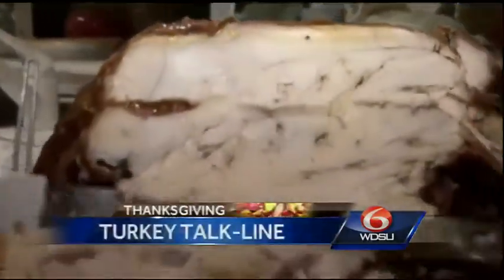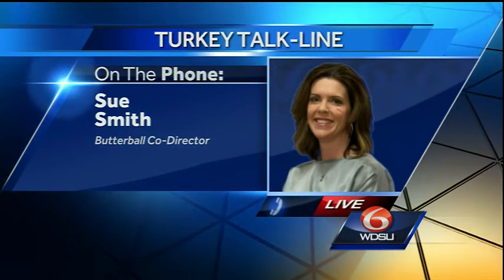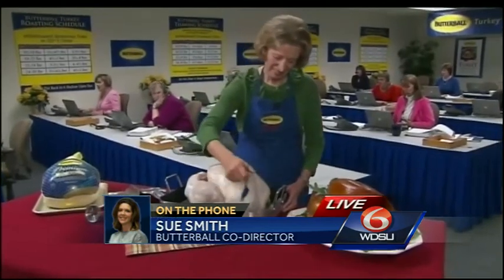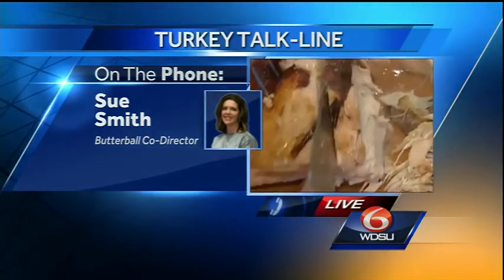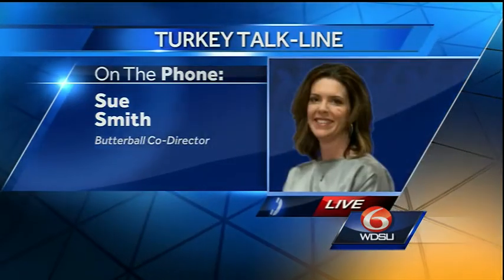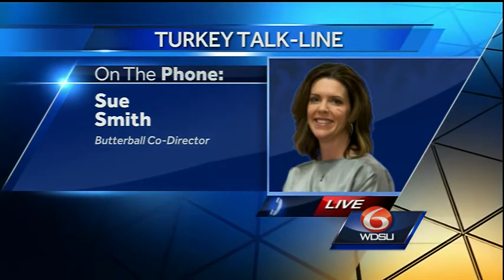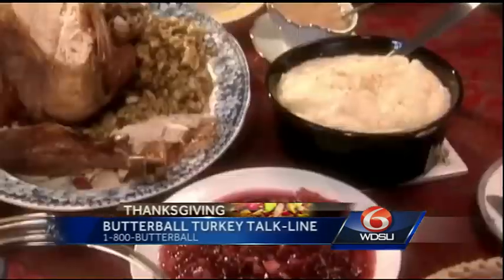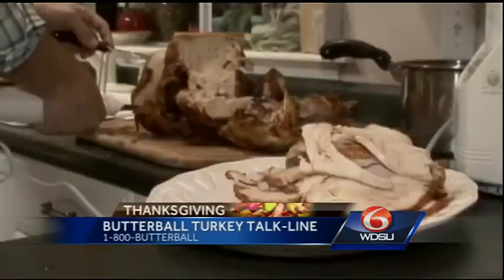Turkey Talk: Butterball answers your questions to help bake your bird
WDSU speaks with Butterball on live TV on ways to get a golden brown turkey on Thanksgiving.